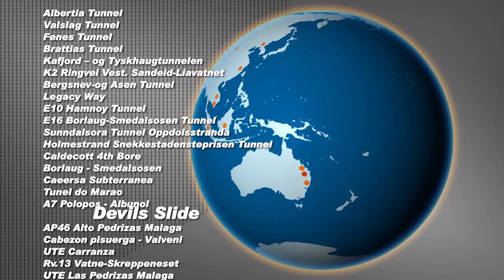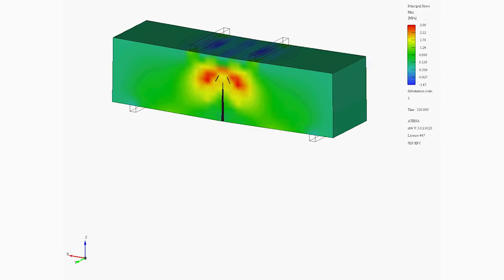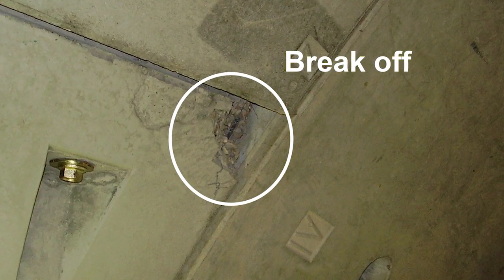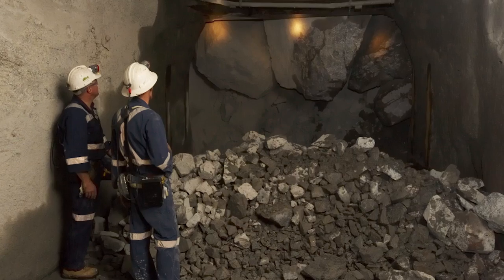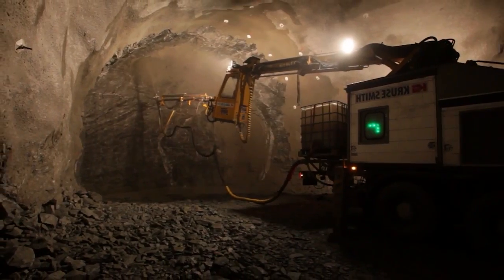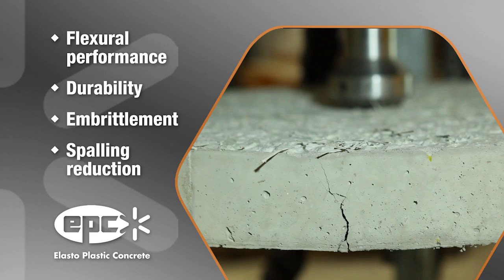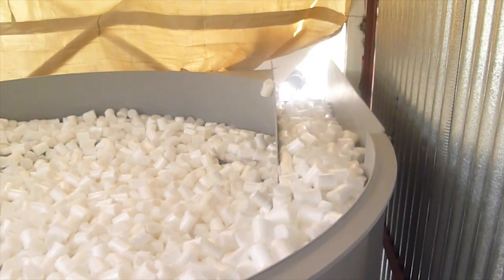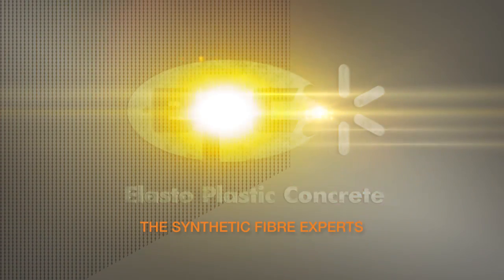Synthetic Fibre Reinforcement Replacing Steel in Tunnel Designs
The change to EPC’s Barchip synthetic fibre reinforcement in tunnelling and underground construction has grown significantly over the past decade, with EPC’s barchip synthetic fibres specified to replace steel fibre and mesh in hundreds of kilometres of tunnelling works.

EPC's development of ground breaking high performance fibres and finite element designs have resulted in BarChip synthetic fibre reinforcement being used in Sprayed Concrete Linings, Cast In Situ Linings and Segmental Linings.